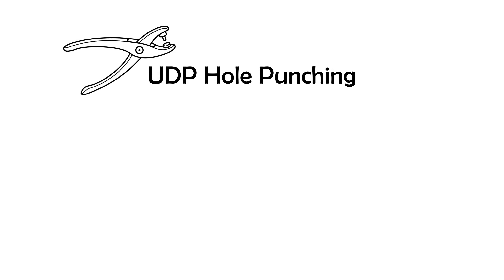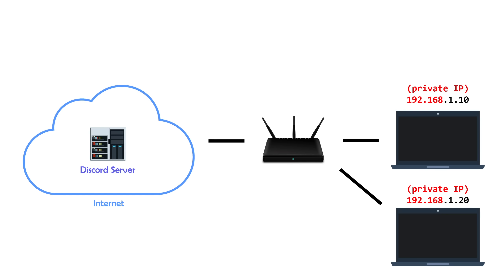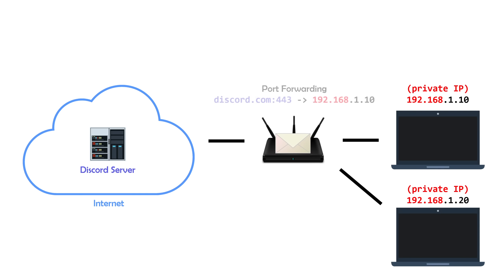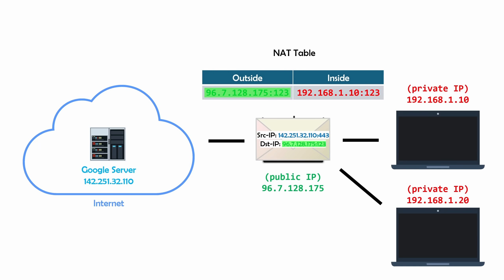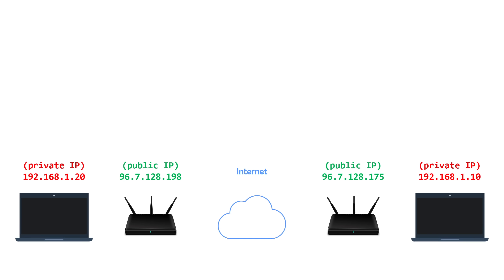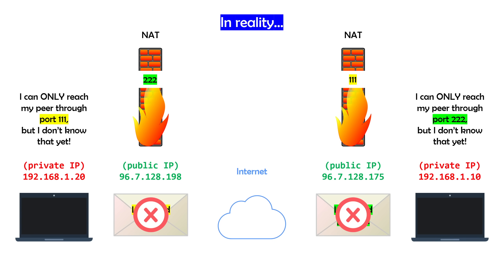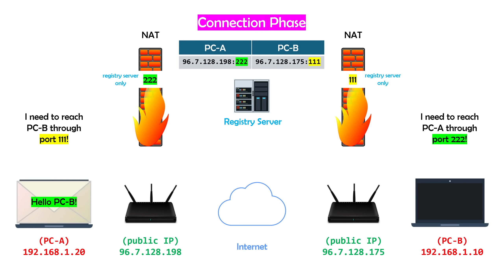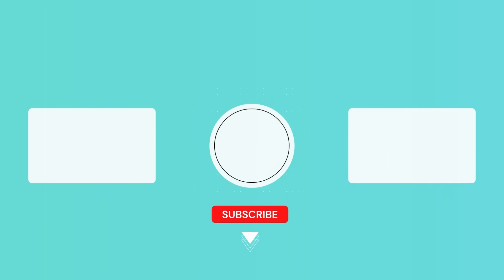The most Elegant Solution in Networking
In this video, we take a deep dive into UDP Hole Punching, a networking mechanic that enabled peer to peer communication between two devices on natted networks.

0:00 – Intro
0:35 - Home networks
2:56 – NAT
5:00 – UDP Hole Punching
9:08 - Closing